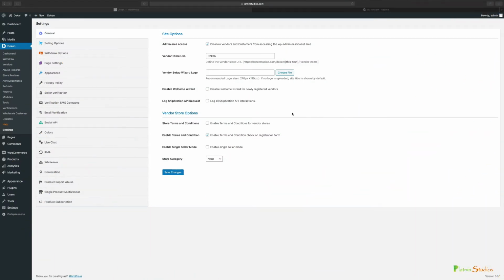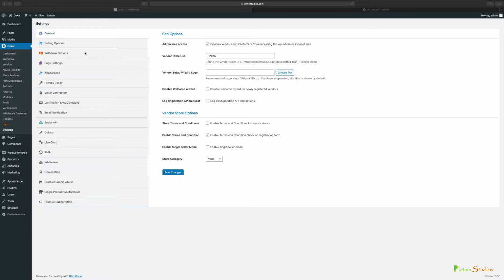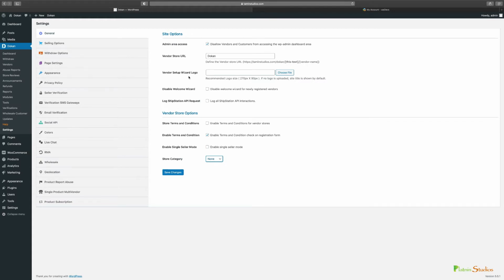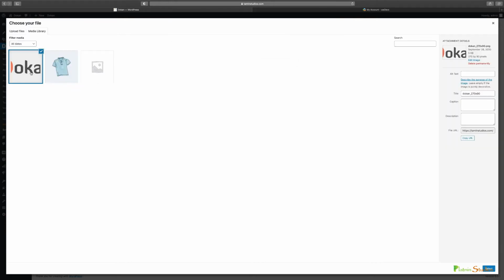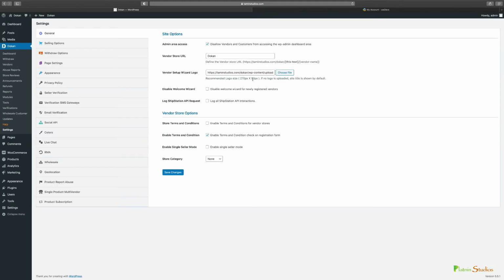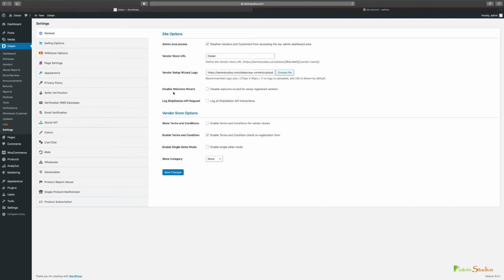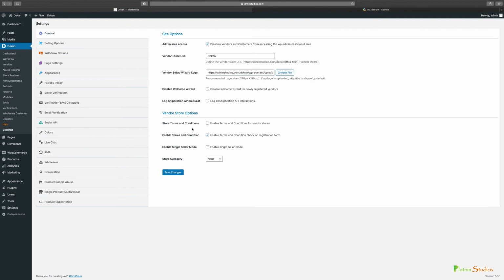General Settings - Dokan WordPress Best Multivendor Plugin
Learn about the general settings for using Dokan.